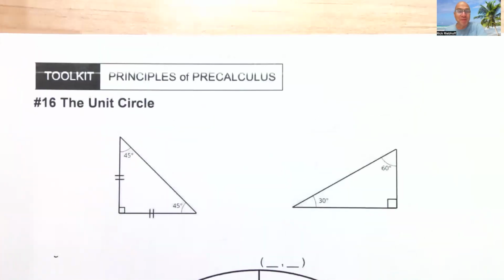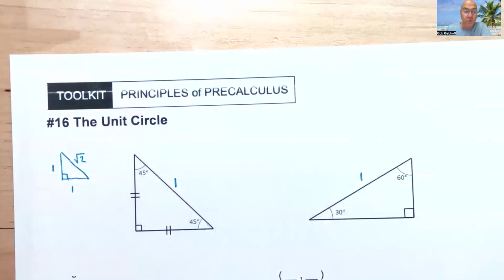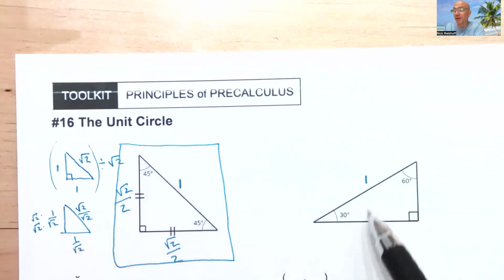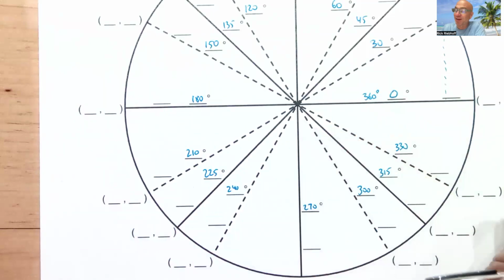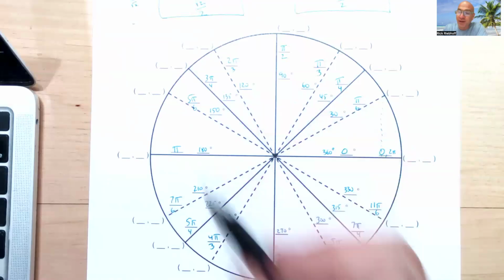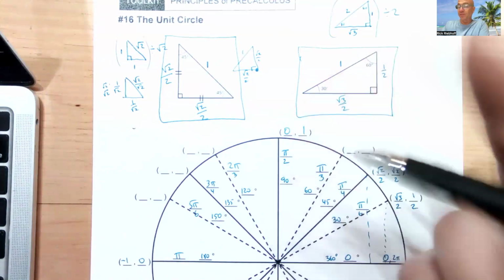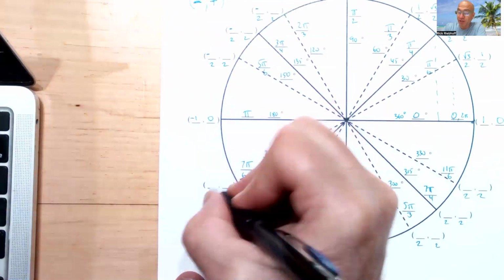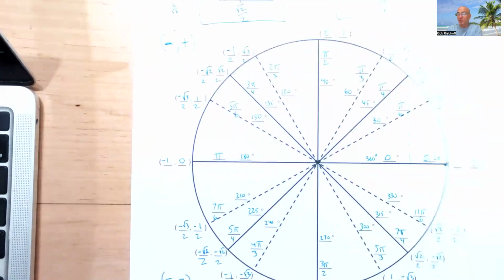Principles of Precalculus - Toolkit #16